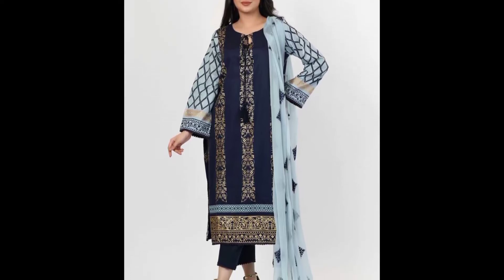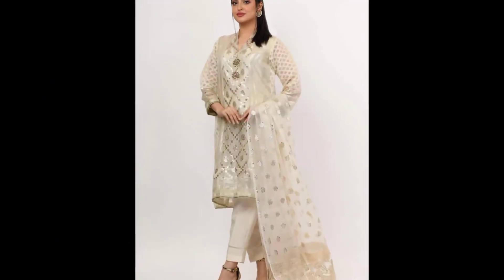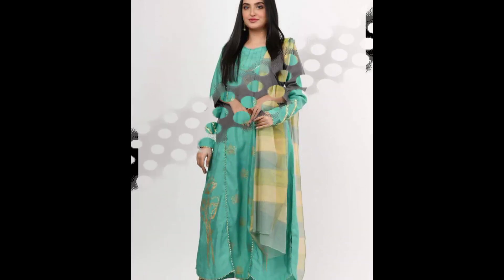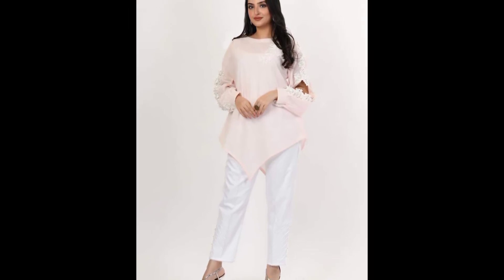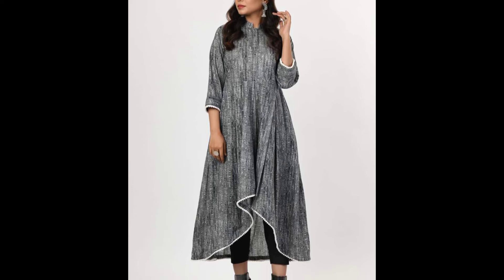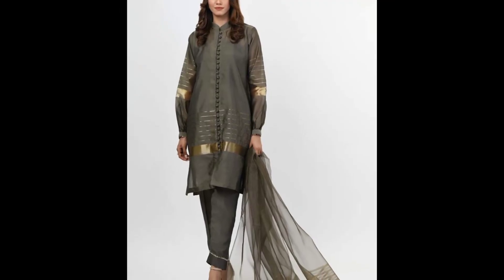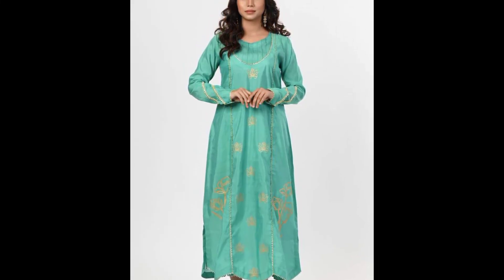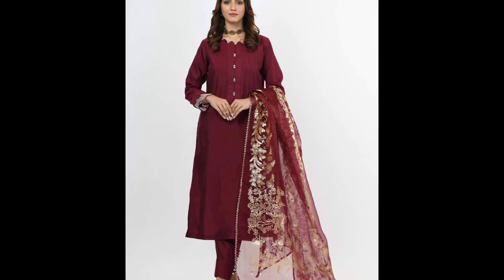How to make border Designing on dresses|| Border Designing Ideas by Reedify